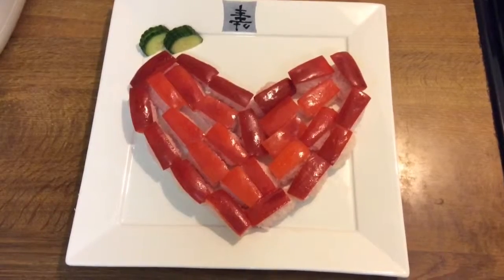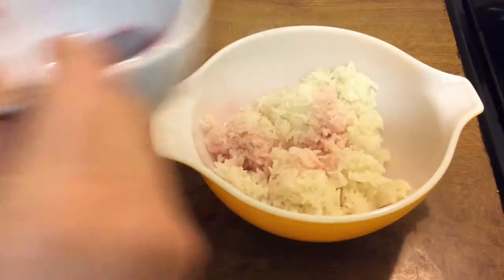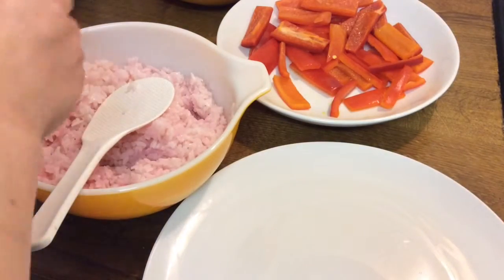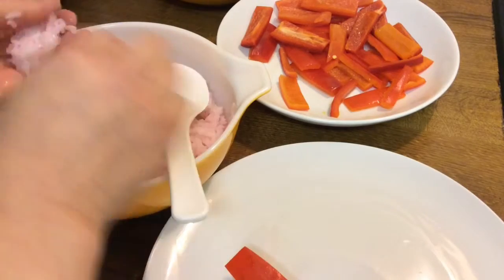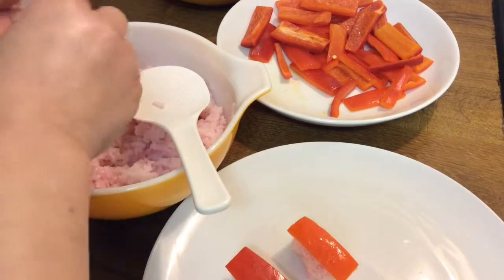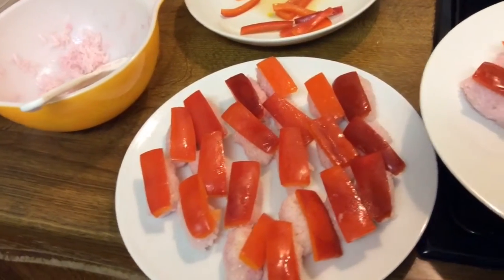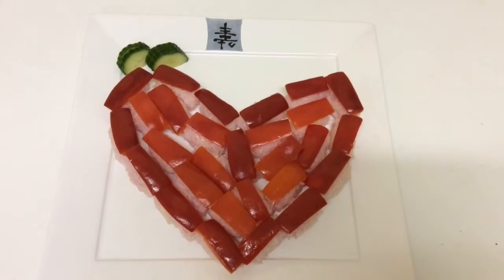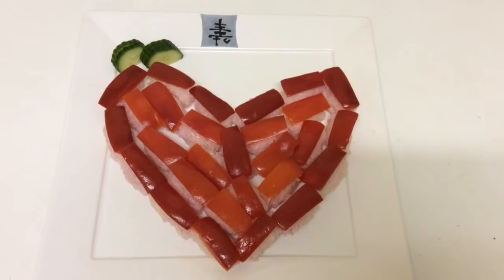Sushi "Love Heart - Happy Valentine's Day" Vegetarian nigiri sushi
Today we're going to make Love Heart Vegetarian nigiri sushi. We are using prepared sushi rice which has been made pink with beetroot juice.The red topping is made from red pepper strips which has been shallow fried. If you do not fancy red pepper, you could use carrots, beetroot, or anything that you like.